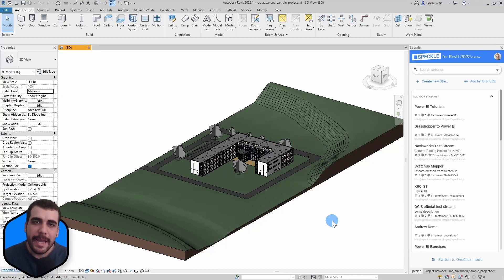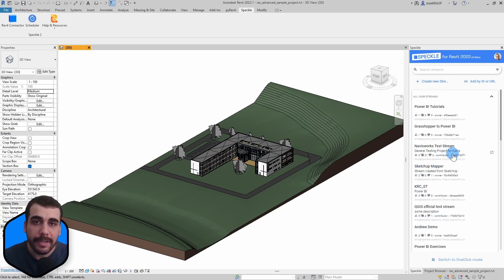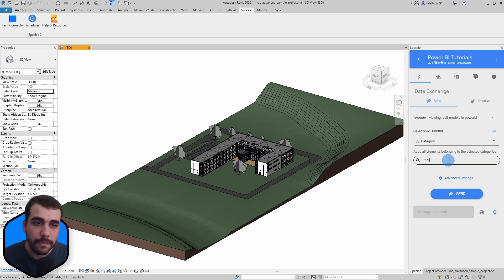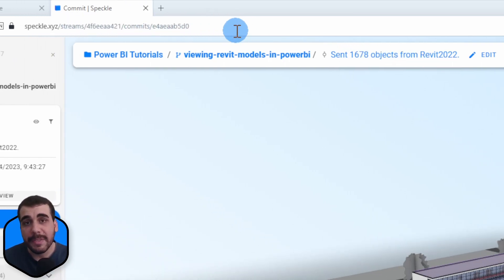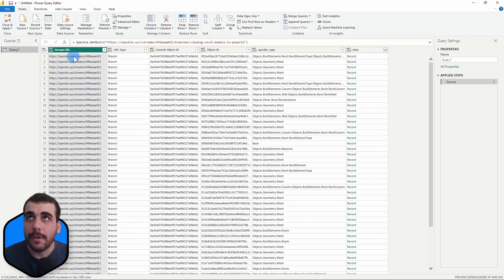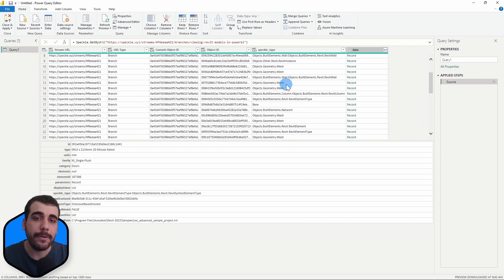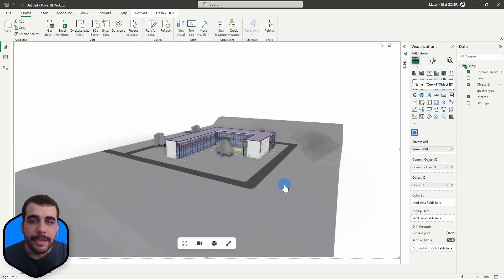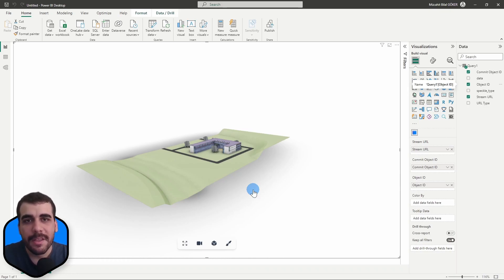Viewing Revit Models in Power BI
In this tutorial, we will show you how to view your Revit models in Power BI using Speckle. Follow along as we send the data from Revit, receive it in Power BI and visualize it using 3D Viewer Visual. Let’s get started!